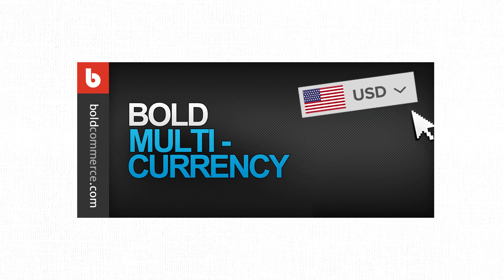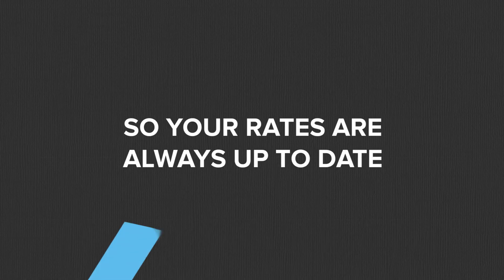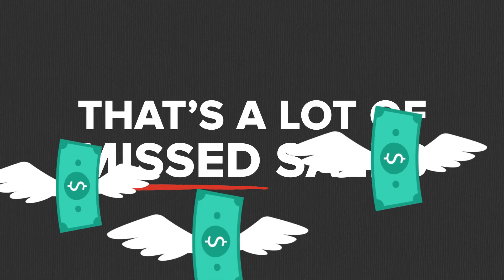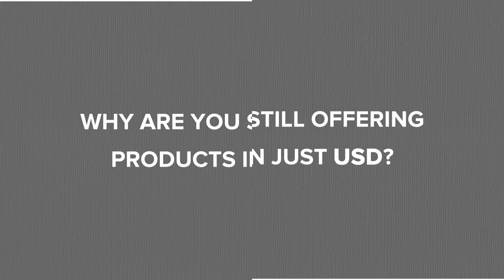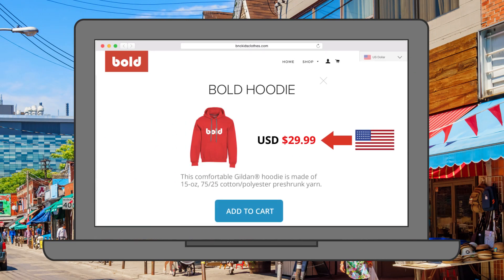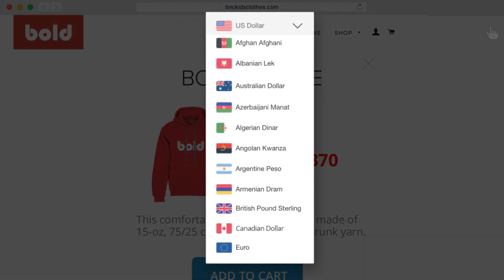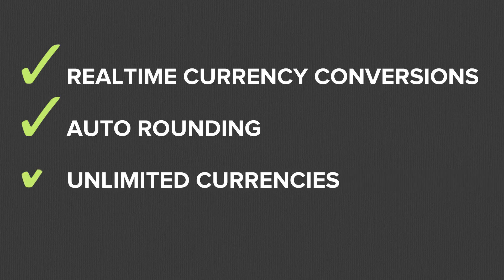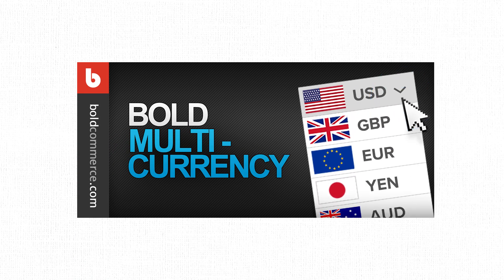Multi-Currency app for Shopify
The best way to sell in multiple currencies on Shopify - Let customers manually select the currency they want, or use the built-in geo-location tool to automatically detect where they're shopping from and just show the proper currency.

AUTO SYNC OR MANUAL RATES
Currencies can auto sync with real-time currency databases, or manually set them yourself.

CURRENCY PADDING
Add padding to the currency conversions if you like. For example, add .5% or 1% to all auto conversions to make a little extra yourself.

ROUNDING
Set the currencies to round to whatever you like. Always up to $.99 or $.89 etc.